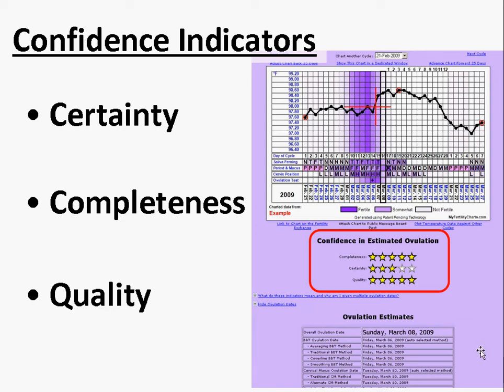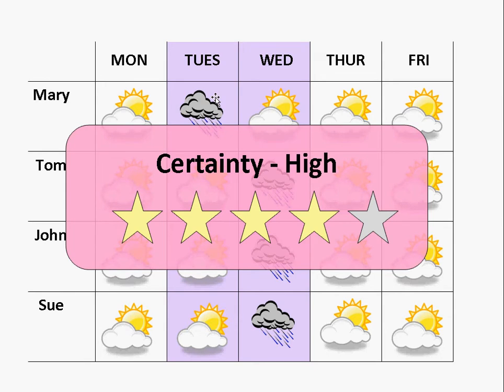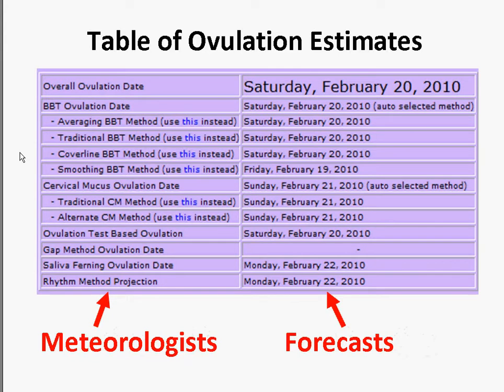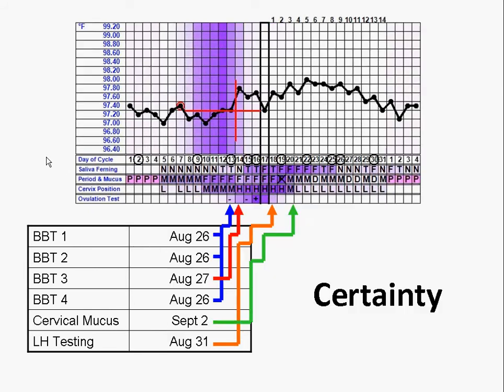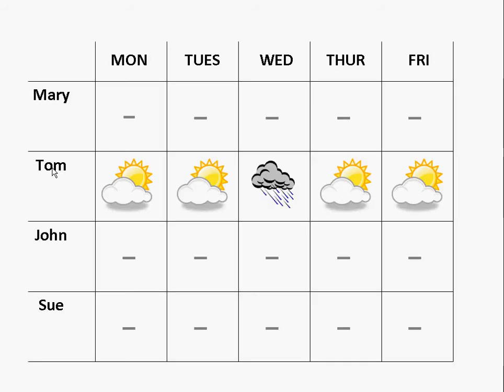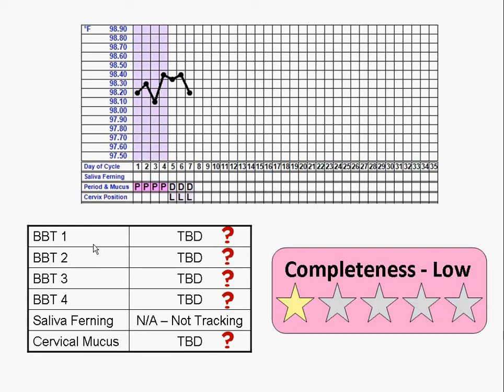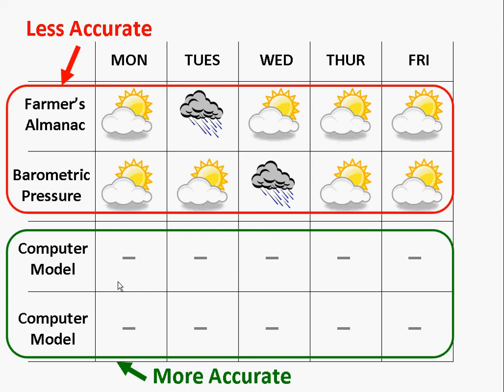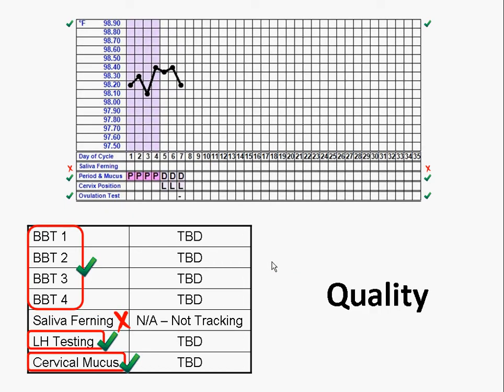Understanding Confidence Scores on MyFertilityCharts.com (v1)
This video explains how to interpret the 5-star confidence scores given on MyFertilityCharts.com for Certainty, Completeness, and Quality.  These help you understand how much confidence you can place on your overall estimated ovulation date.